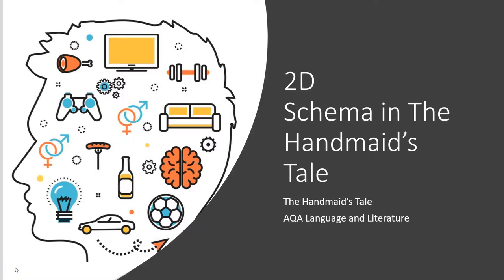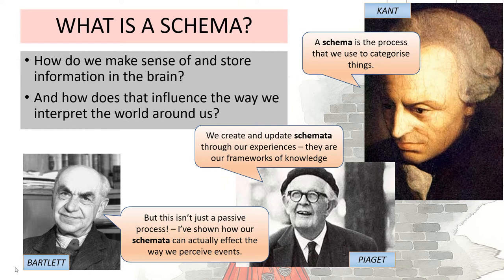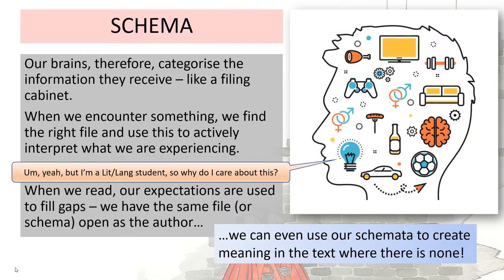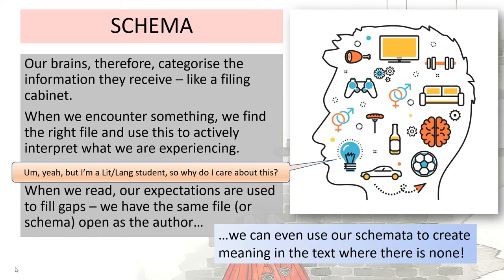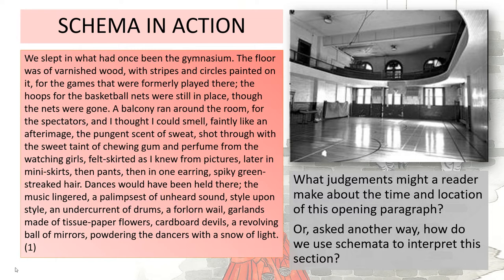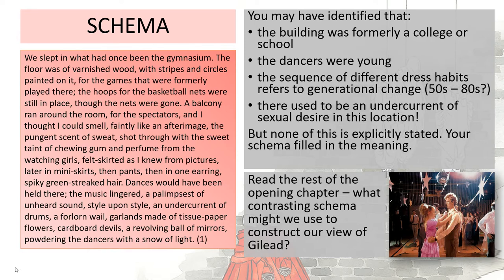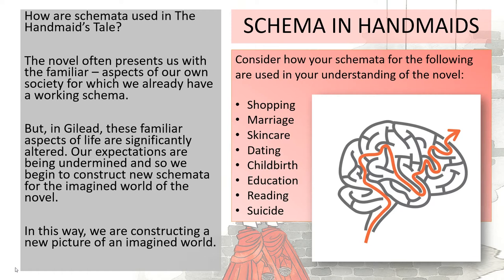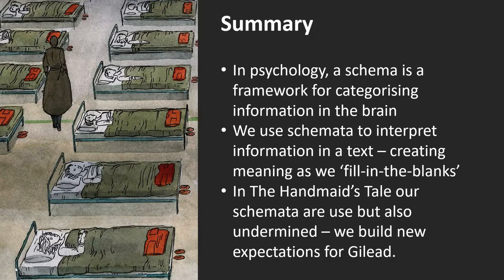Narrative in THT - Schema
Mr Perrett